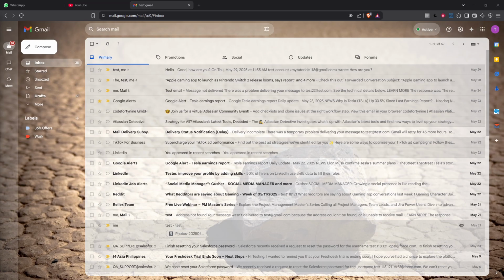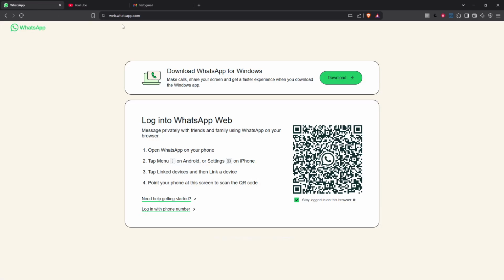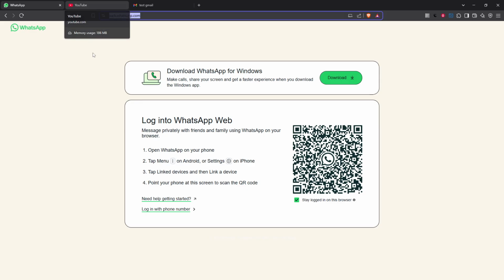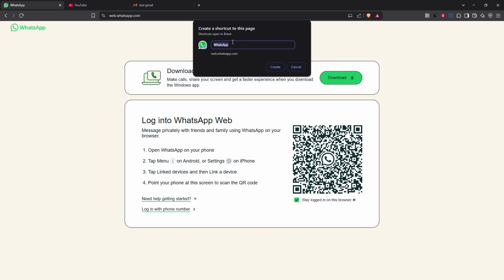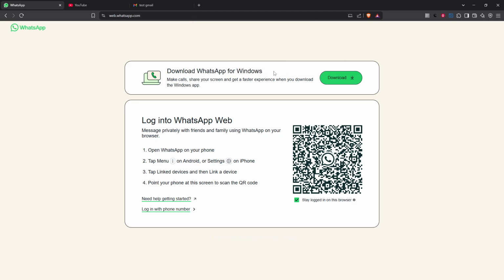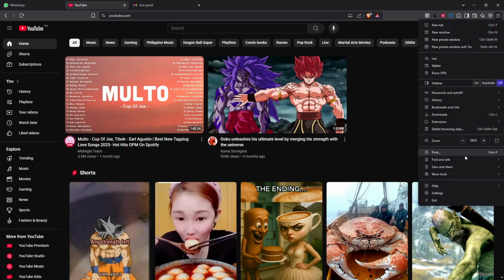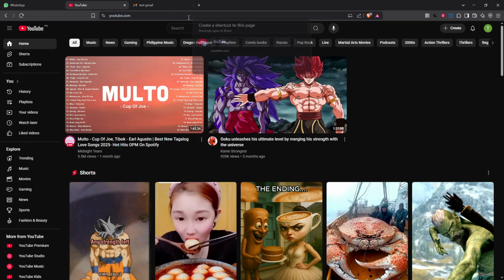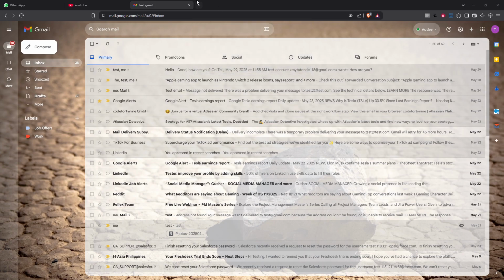Create Whatsapp, YouTube and Gmail Shortcut on Desktop in Computer and Laptop [2025 Full Guide]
In today's video we will show you how to create youtube shortcut in our desktop,how to create youtube shortcut in laptop,create app shortcut on desktop windows 11,how to download whatsapp in laptop,youtube ka shortcut desktop me kaise create kare,how to create youtube in computer,shortcut keys of computer,how to screen mirror smartphone and computer,how to install whatsapp in laptop,computer me youtube ka shortcut kaise laaye,how to show icons on desktop in windows 11